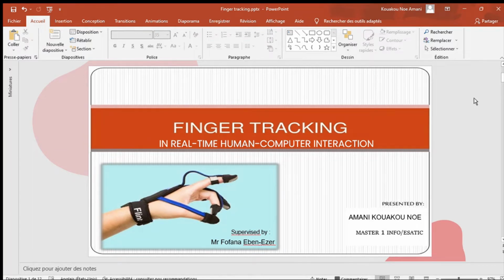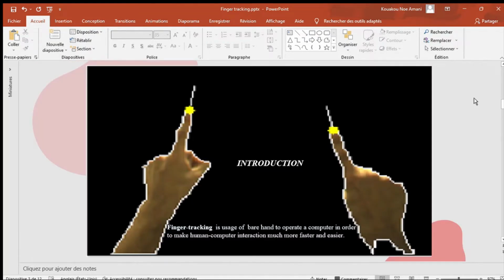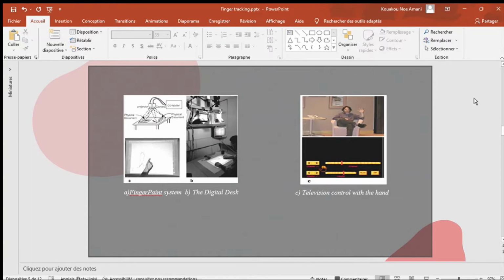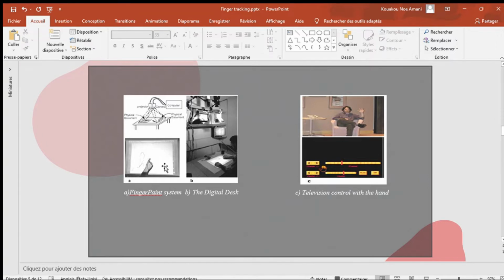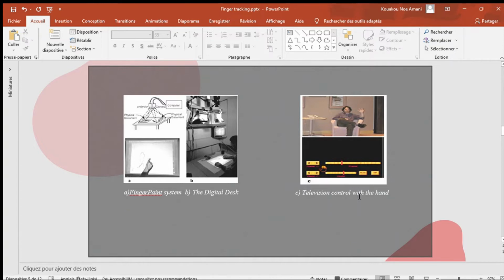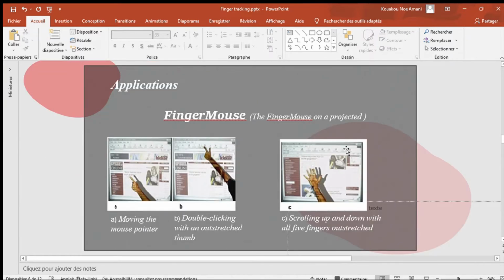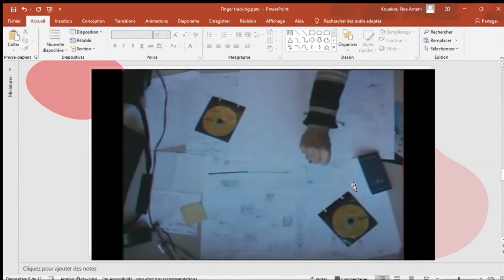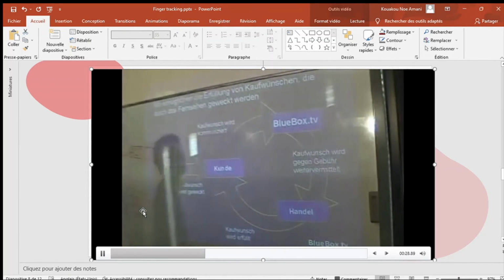FINGER TRACKING IN REAL-TIME HUMAN COMPUTER INTERACTION | AMANI NOE.